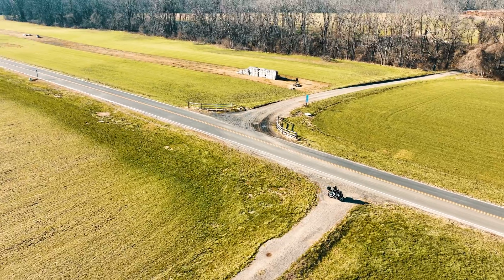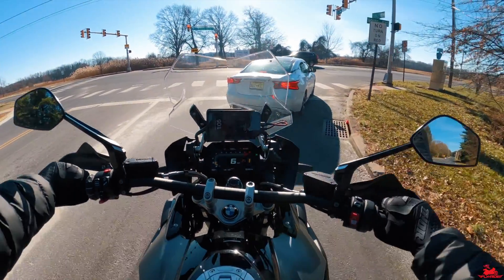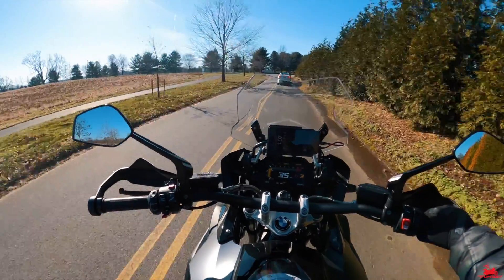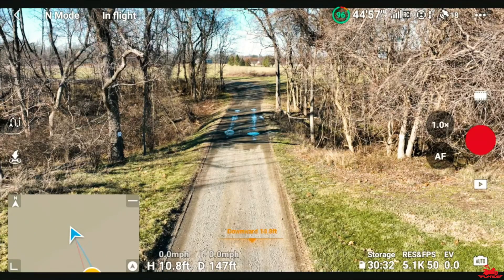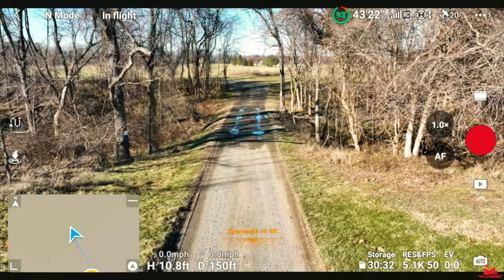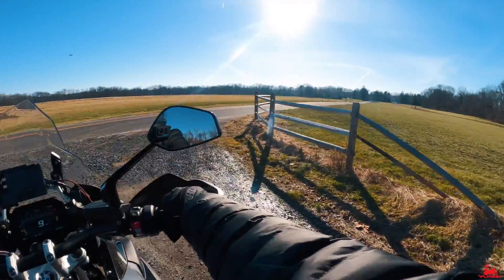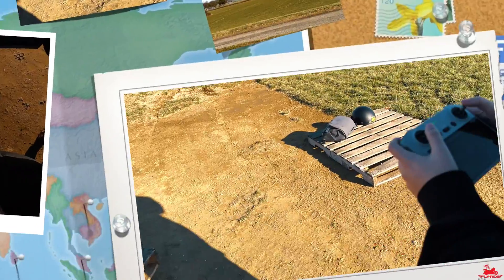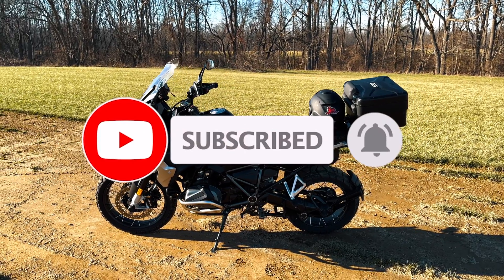Unforgettable Motorcycle Footage Captured by AUTONOMOUS DRONE!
In This video, I show you how to set up your DJI drone to fly autonomous using waypoints.  This video includes quick tutorial of how to do it for yourselves.  Enjoy!